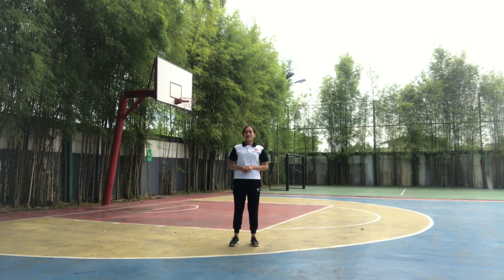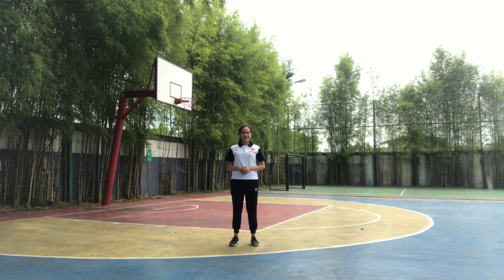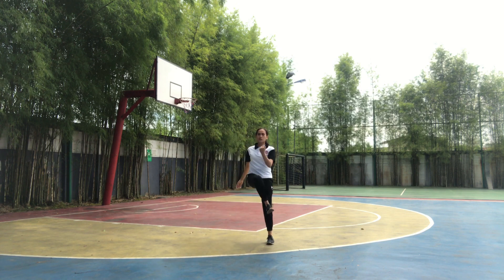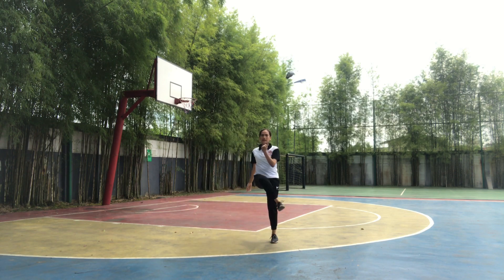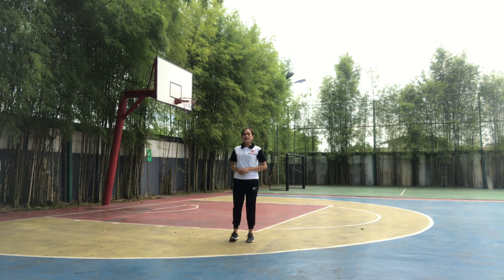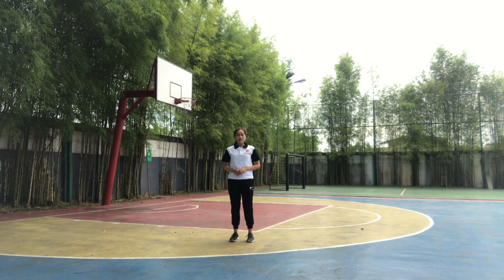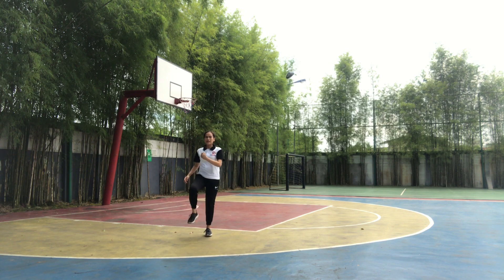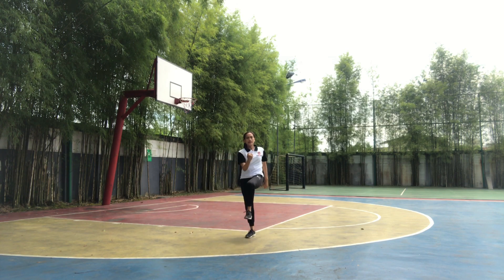E3 PE HBL I Friday 18th September, 2020 I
Knee Up Shuffle